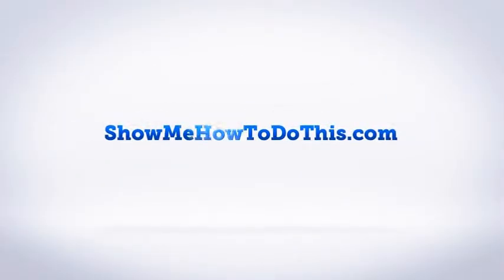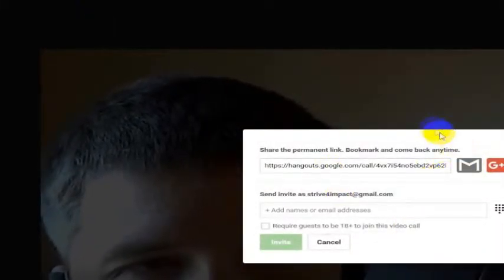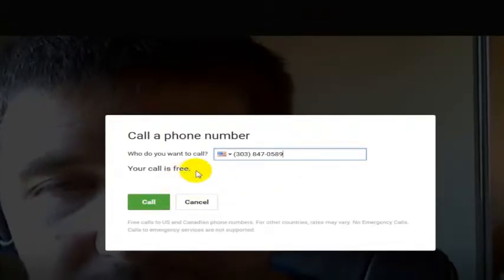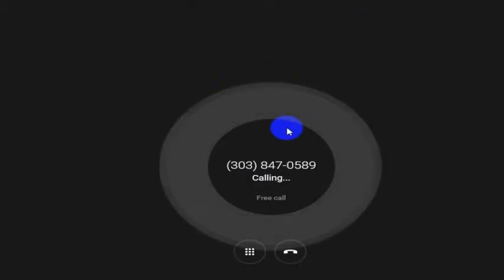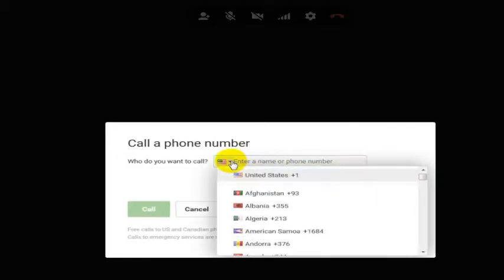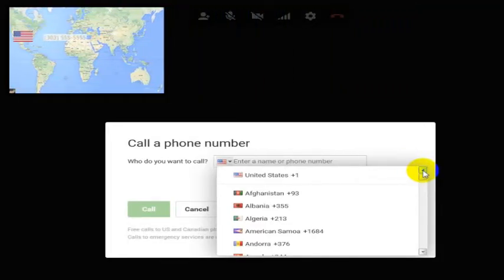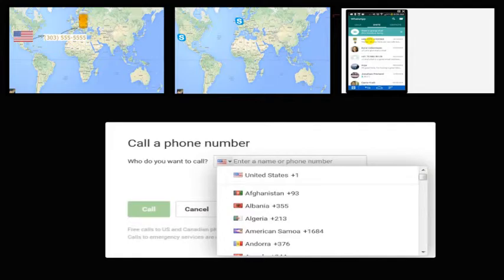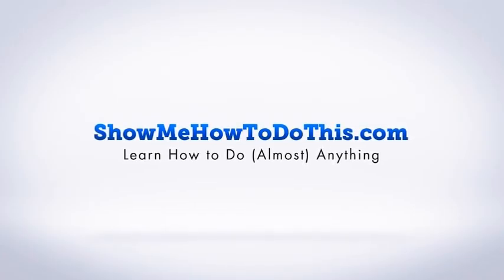How To Make Free Phone Calls: Google Hangouts